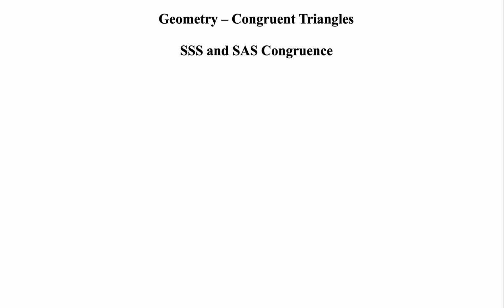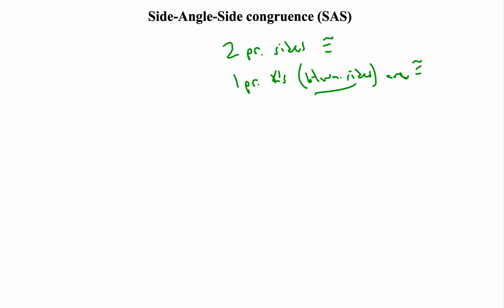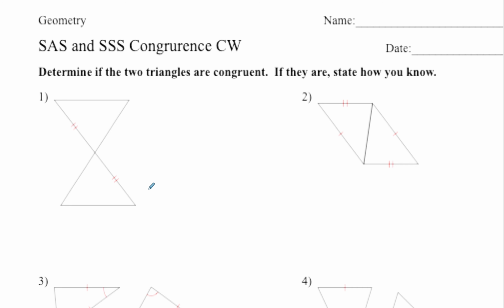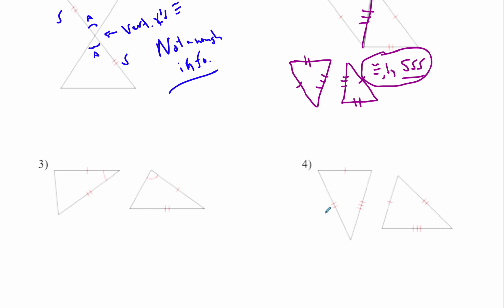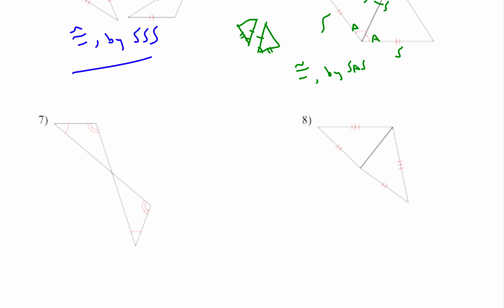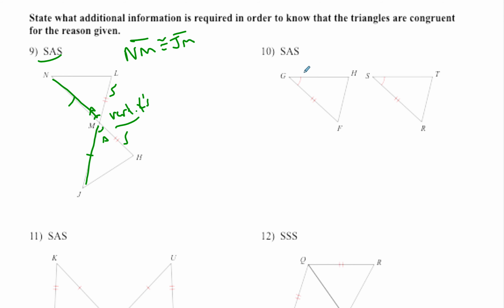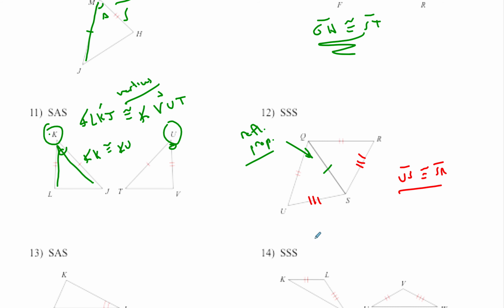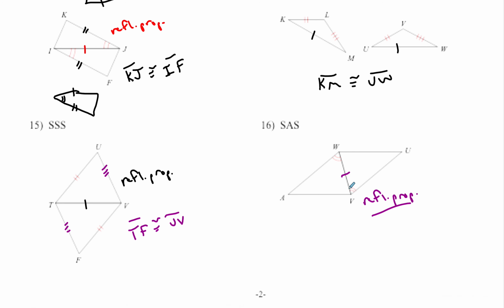Geometry - Congruent Triangles - SSS and SAS Congruence